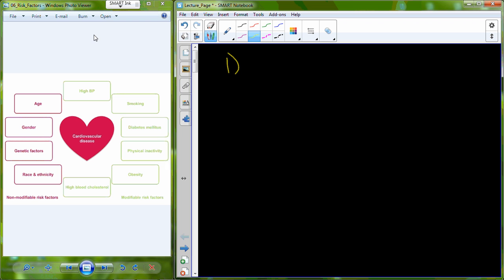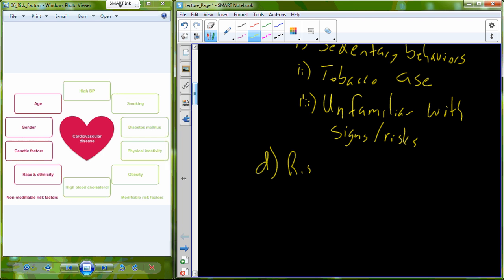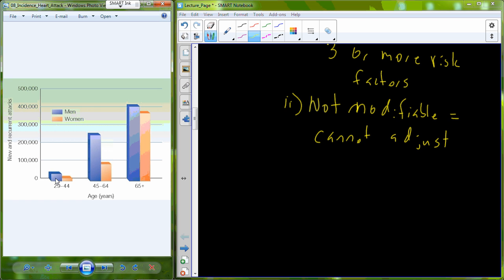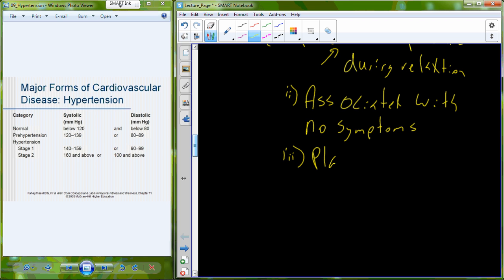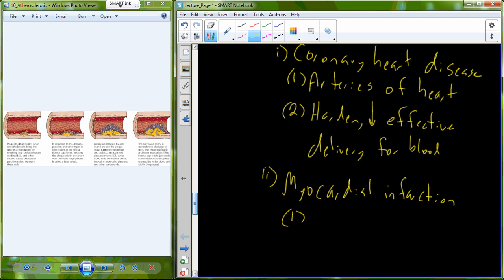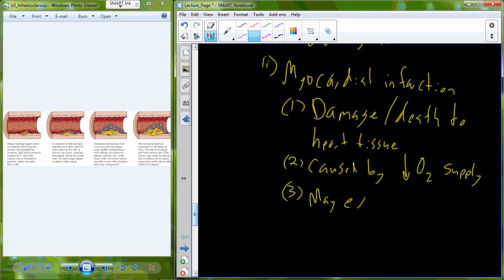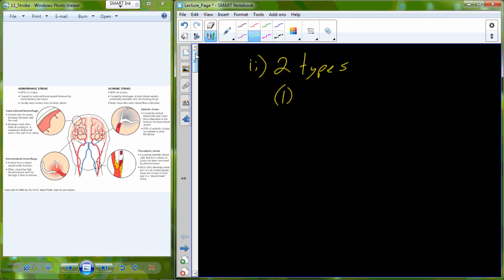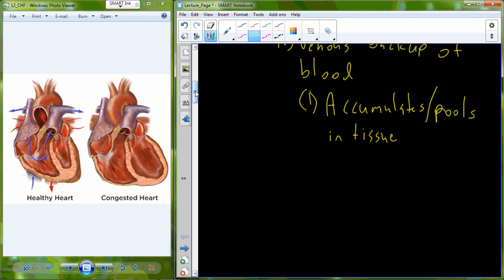ES 102 Lecture 4 Cardiovascular Disease